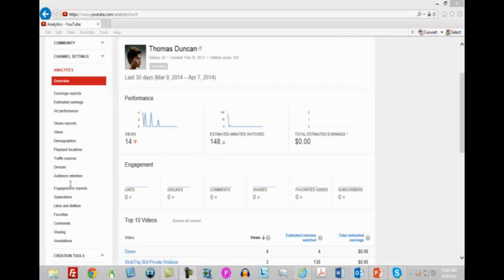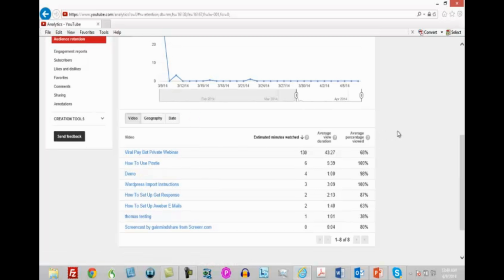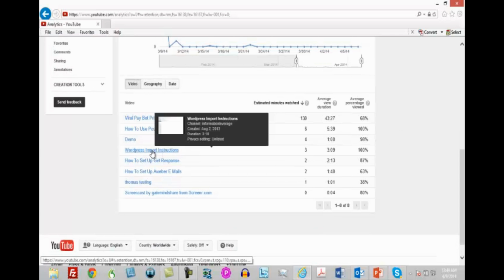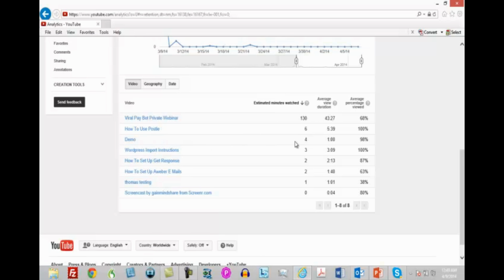Video 2 - YouTube Relevance SEO Watch Time